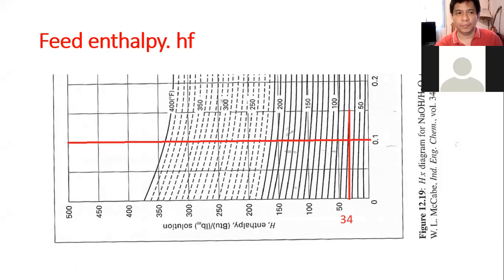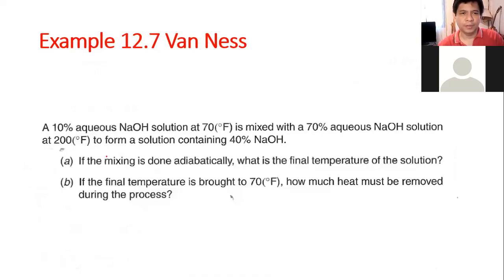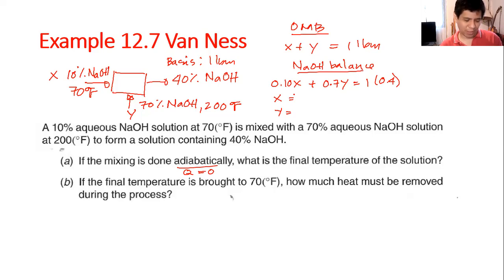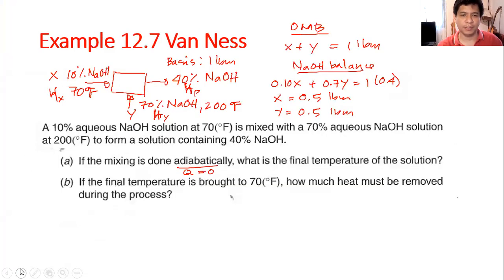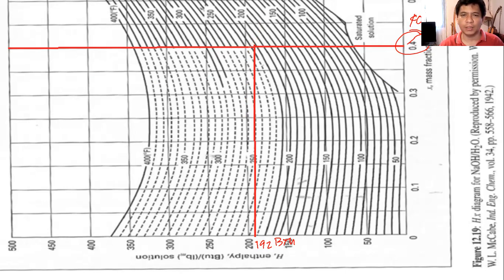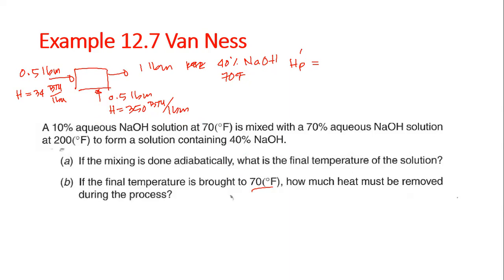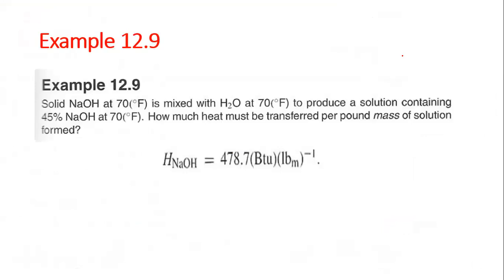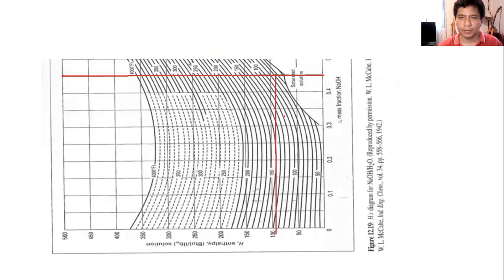Solution Thermodynamic Application 2